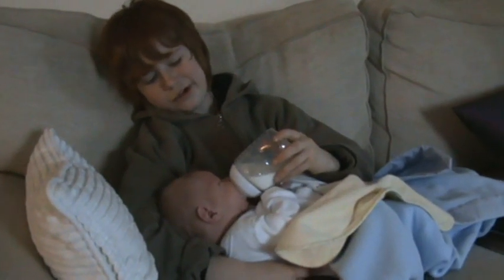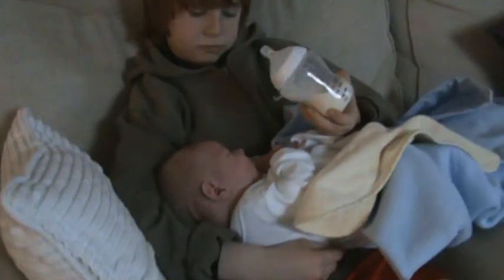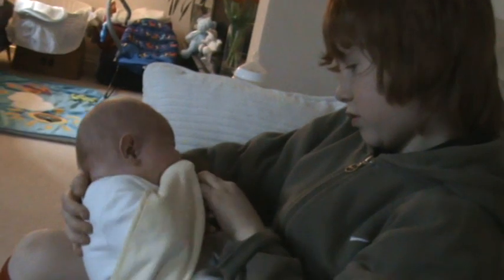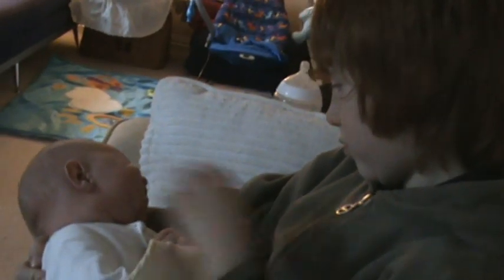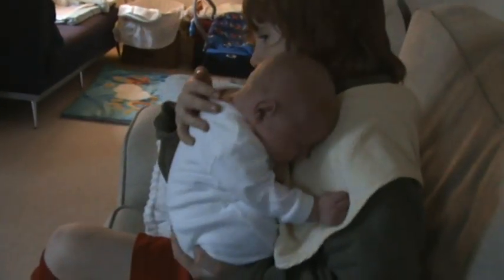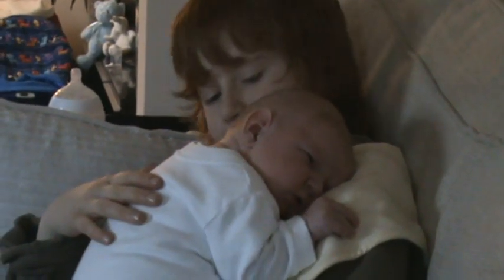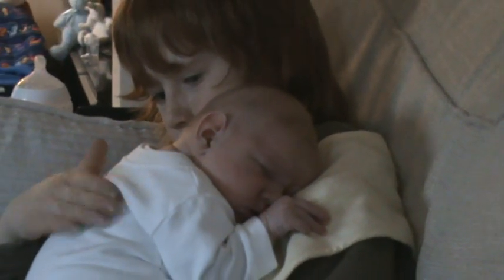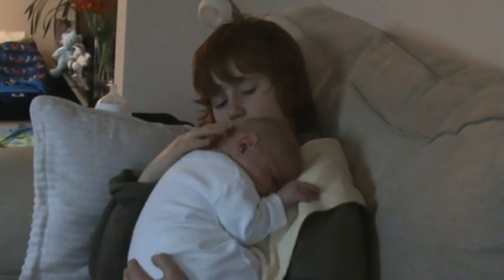30.01.09 - Calum feeds Joshua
30.01.09 - Calum feeds Joshua